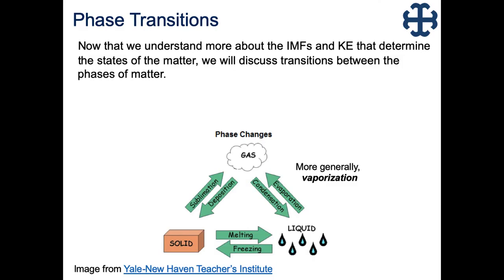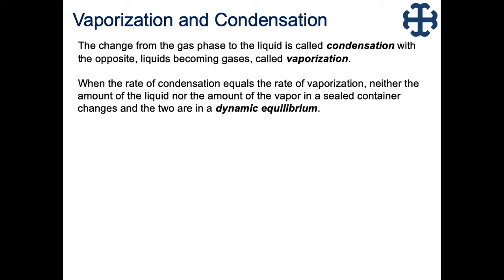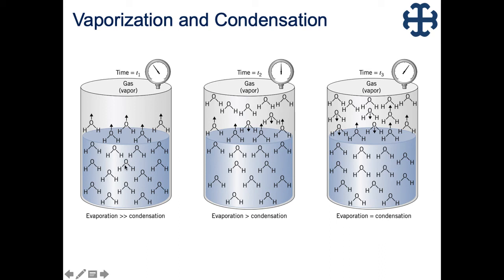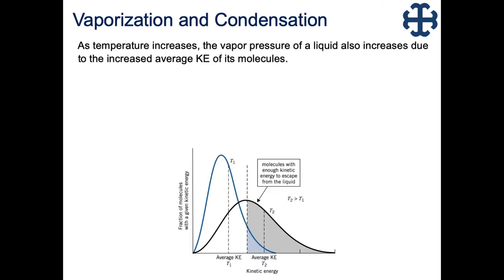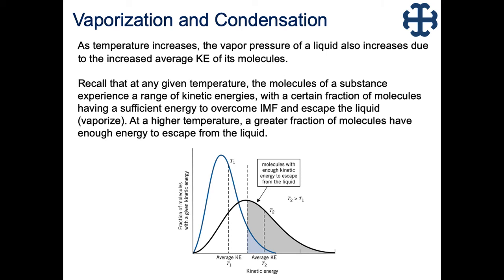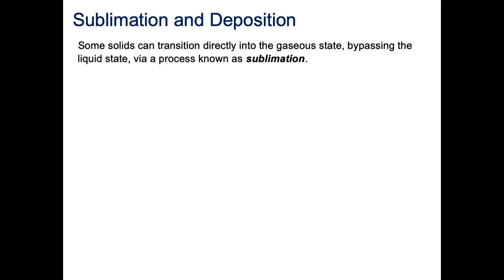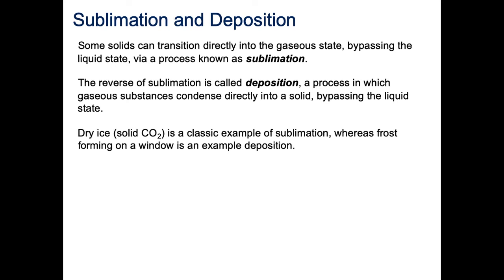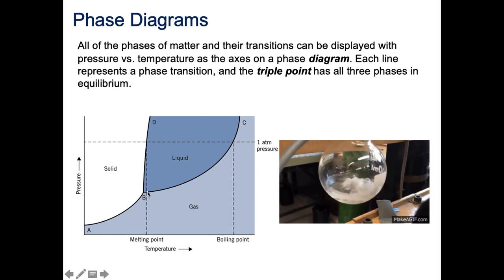Fa22-CHEM121-Pre-Lecture 30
Phase Transitions